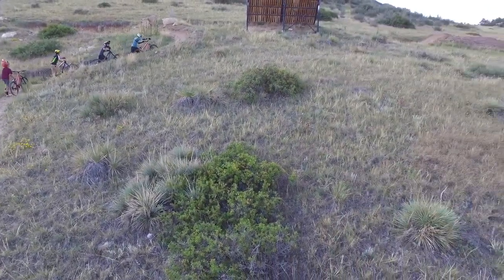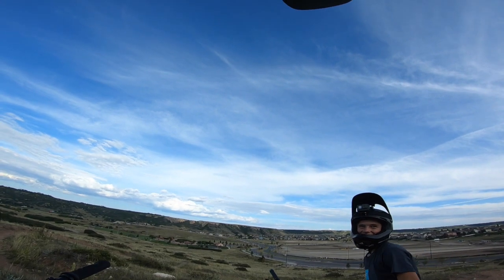September at Rhyolite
The boys check out the newest jump line at Rhyolite Bike Park! A little edit of us riding our local trails! Rhyolite just opened up a new freeing section the top. It was pretty sweet sending that with the boys!

Castle Rock Freeride

Castle Rock Colorado